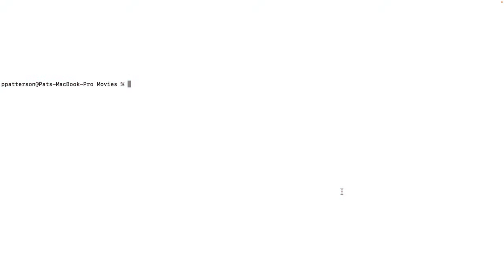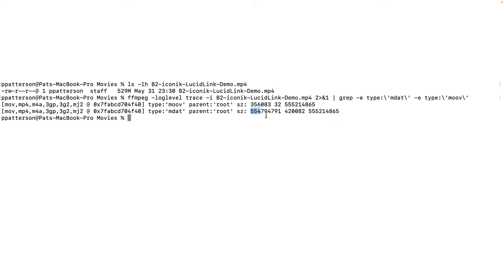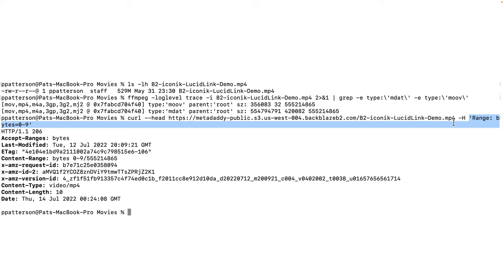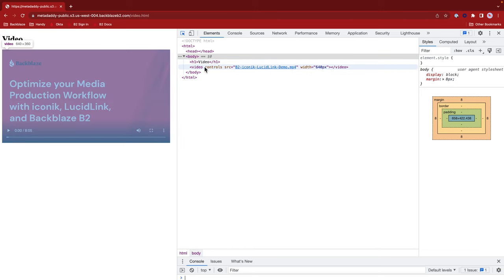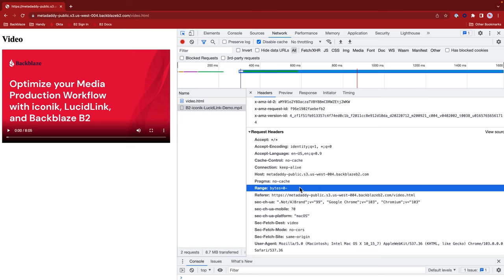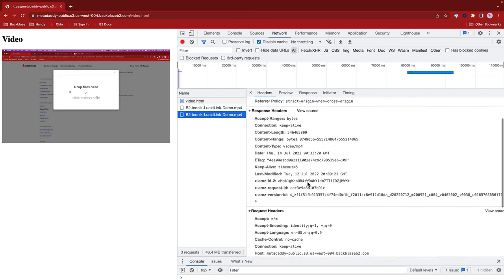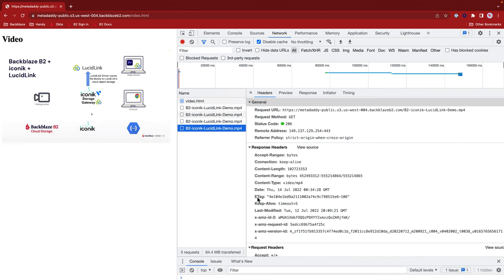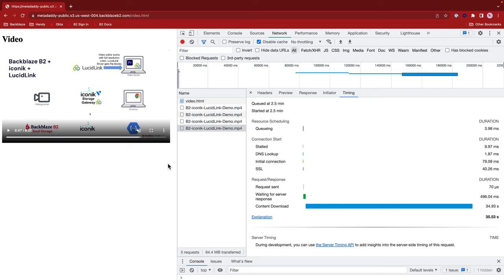Roll Camera! Streaming Media From Backblaze B2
Learn how to stream media files direct from Backblaze B2 Cloud Storage to the web browser.